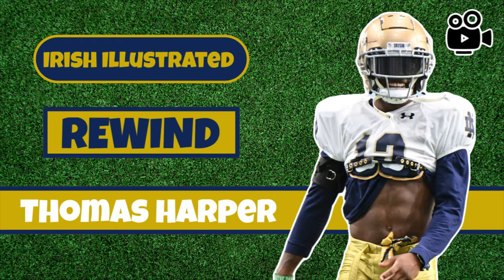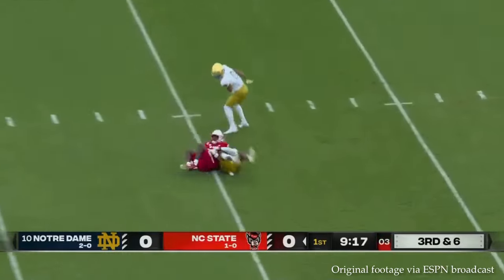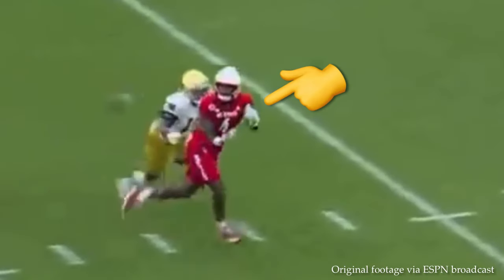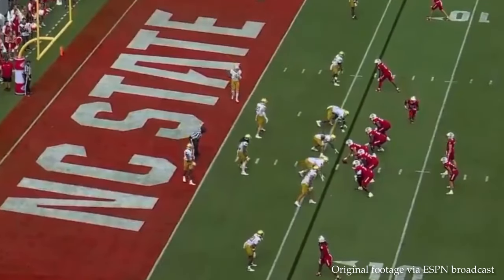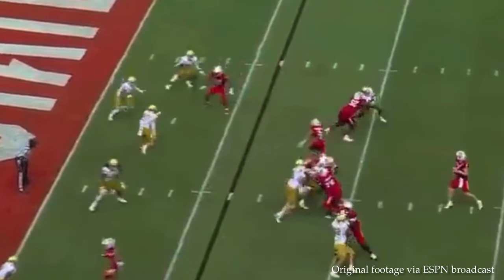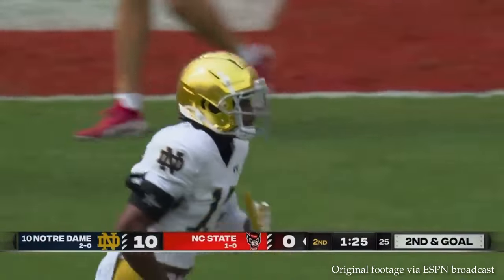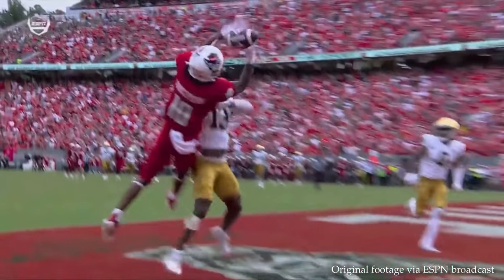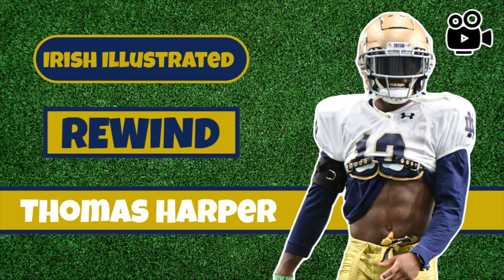Irish Illustrated Rewind: Thomas Harper vs. NC State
Kevin Sinclair kicks off his Irish Illustrated Rewind series with a closer look at Notre Dame defensive back Thomas Harper's performance on the road versus North Carolina State last Saturday.